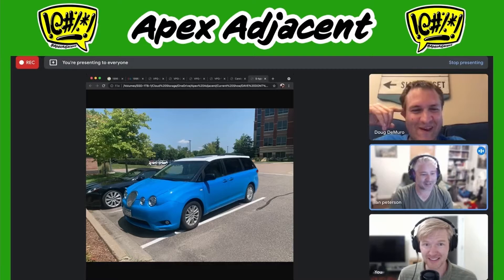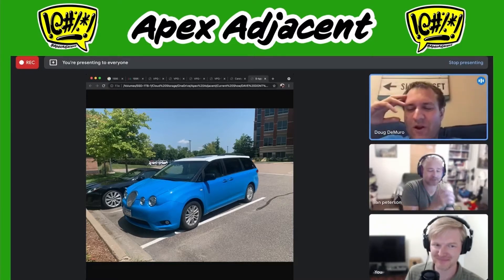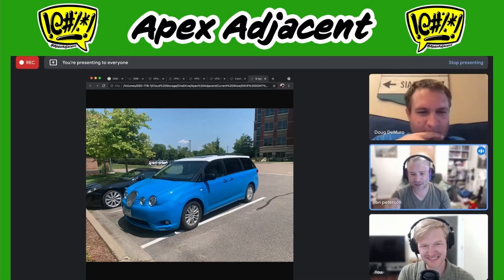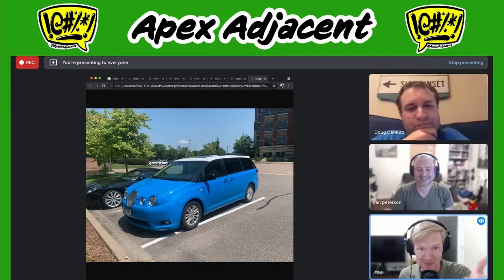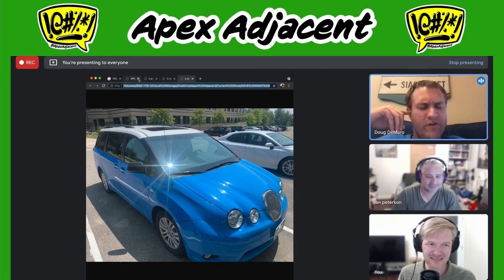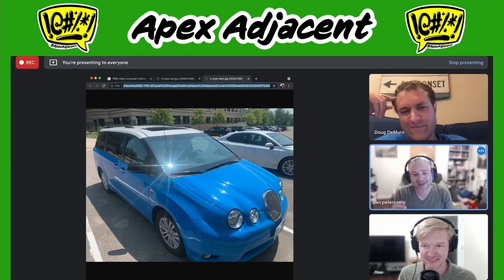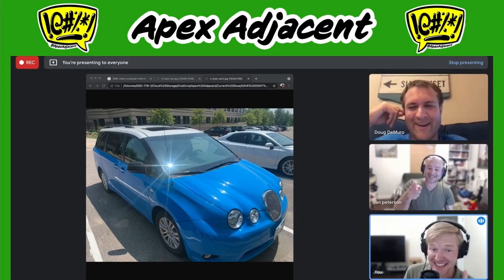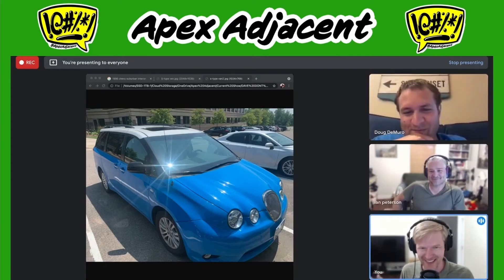Clip: Doug DeMuro gets shown an insanely modified van!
Doug DeMuro was on the Apex Adjacent podcast, and Dave and Ian showed him minivan someone modified to look like a Jaguar.